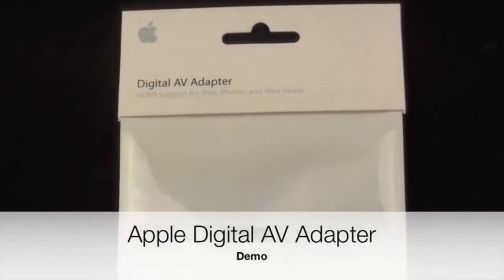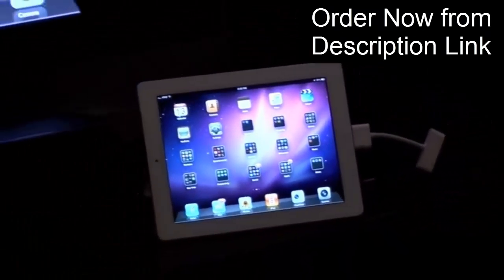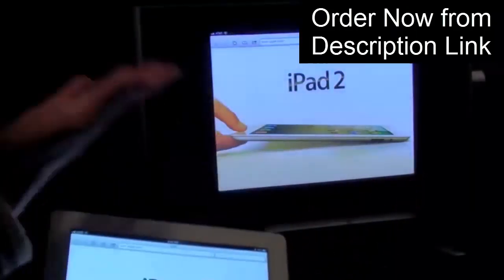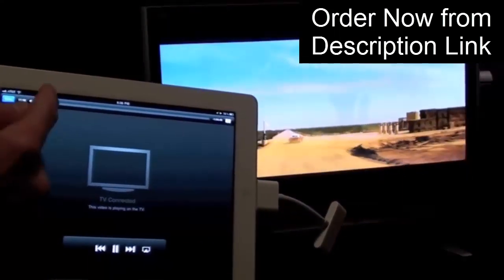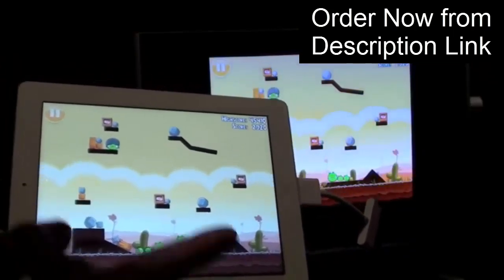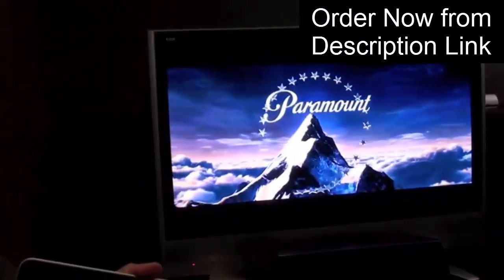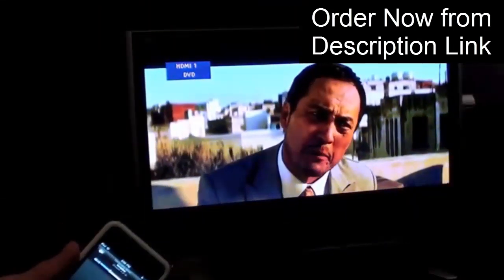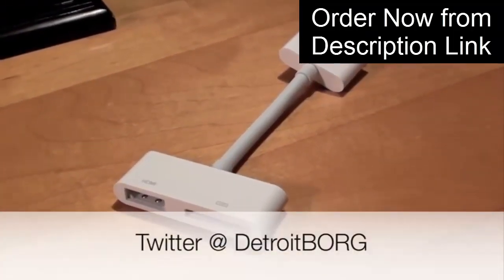Apple Digital AV Adapter 30 Pins HDMI HDTV Connector for iPhone, iPad, iPod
Apple Digital Av Adapter 30 Pins to HDMI HDTV Dock Cable helps you to mirror anything on your iPhone 4, 4S, iPad 1,2,3 and iPod Touch just for $11 with Free Shipping

Use the Apple Digital AV Adapter to mirror whatever's on your iPad or iPhone 4S screen — apps, presentations, websites, and more — on your HDTV or HDMI-compatible display in up to 1080p HD (movies play at up to 720p). Watch slideshows and movies on the big screen in up to 720p by connecting your iPad, iPhone 4, or iPod touch (4th generation) to an HDTV or HDMI-compatible display. The Apple Digital AV Adapter routes digital audio to screens that support it. Connect the Apple Digital AV Adapter to your iPad, iPhone 4, iPhone 4S, or iPod touch (4th generation) via the 30-pin dock connector and to your HDMI-compatible display using an HDMI cable (sold separately). A second 30-pin connector built into the AV adapter lets you charge and sync your device while it's connected to your HDMI-compatible display.